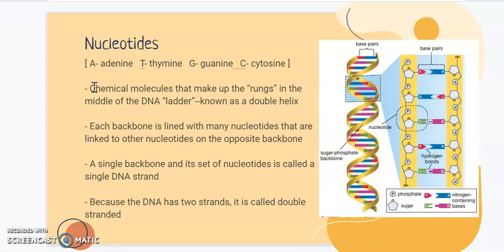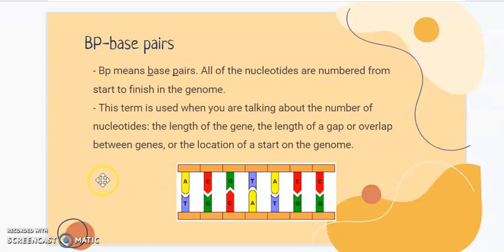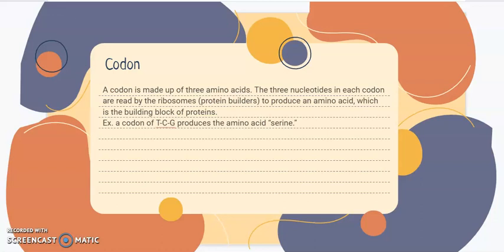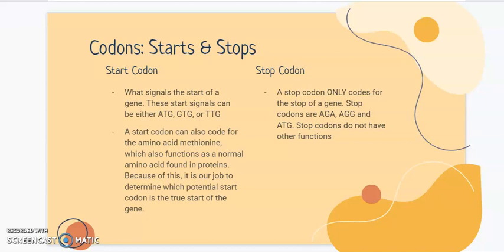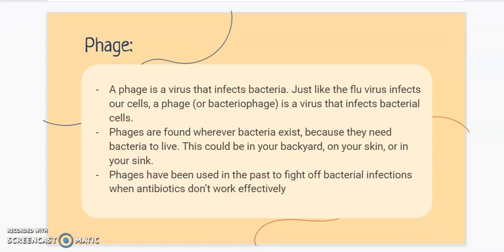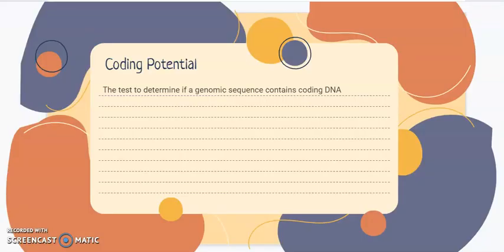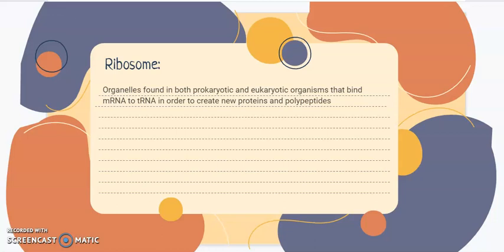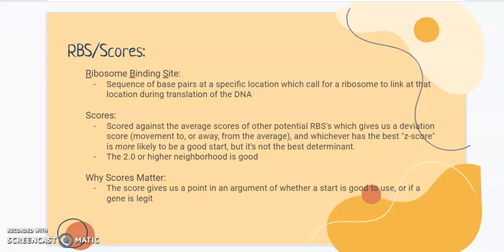Phage Annotation Vocabulary -